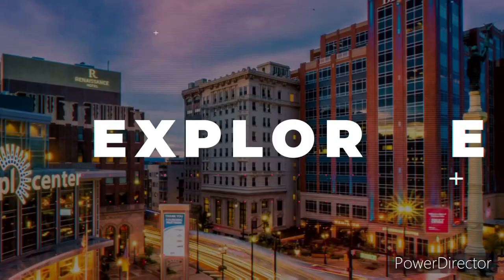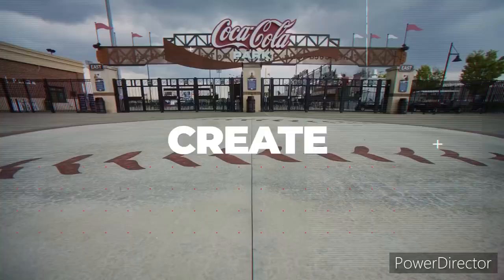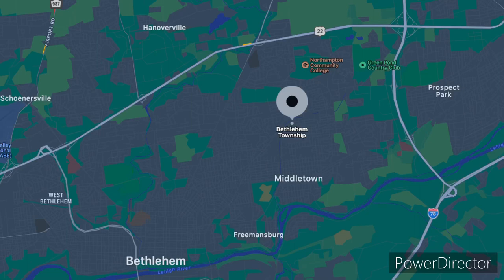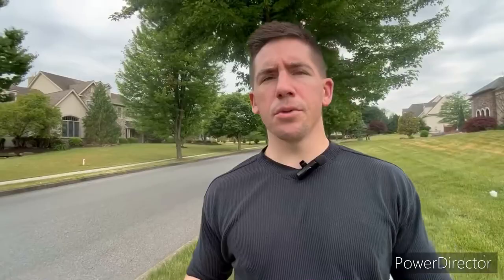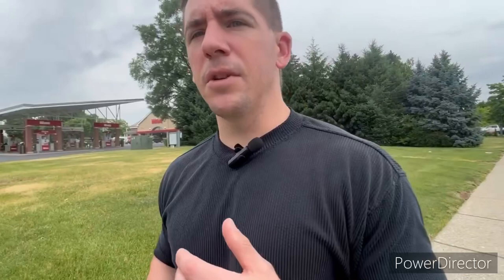Living in Bethlehem Township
Today we're going to take a look at what it's like to live in Bethlehem Township!. I hope you enjoy as we take a stroll through one of my top 5 neighborhoods in the Lehigh Valley.

If you're thinking of moving to the Lehigh Valley and Bethlehem sounds good, but you're not quite sure you want to be in the middle of a city, Bethlehem Township may be the spot for you! Located directly in the center of the Lehigh Valley gives easy access to any location you would like to go in a short drive, uber ride, bus trip, etc. This is also a great location if you need to commute somewhere else in the Lehigh Valley as Bethlehem Township is very close to Route 33 and 22, which makes a quick commute to the rest of the area.

In this video, I'll take you through three different price points for homes in Bethlehem Township, Pennsylvania as well as give you my take on what it feels like to be in this neighborhood. In any case, Bethlehem Township provides a lot of great amenities for all ages and I highly recommend the area.

Although you're so close to Bethlehem, Bethlehem Township still has a lot of areas that remain quiet and ideal for families if you want to stay away from the business of Allentown, Easton, or Bethlehem cities.

If you're interested in looking further into Bethlehem Township, or if you want to know more about any of the other neighborhoods in the Lehigh Valley, reach out to me and I'll help you find the perfect home!

If this is your first time to the channel and you want to know everything there is about eating, sleeping, playing, the good, the bad, and the ugly of living in the Lehigh Valley Pennsylvania then subscribe and tap the bell for notifications so you can be the first to know about the current market in the Lehigh valley

I get calls and emails from people just like you, looking for help on making their move to the Lehigh Valley and I absolutely love it! Whether you are moving in 9 days or 90 days, give me a call, shoot me a text, or send me an email so I can make sure you have a smooth move to the Lehigh Valley, Pennsylvania!

Brokered by Better Homes and Gardens Cassidon Realty